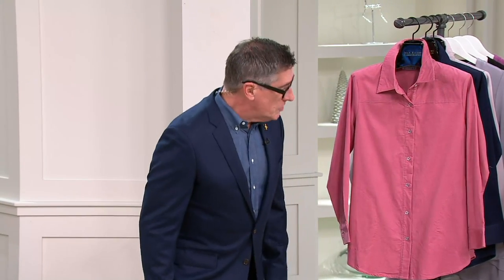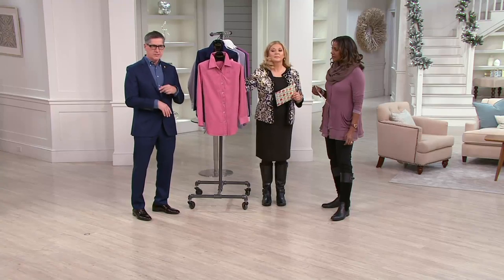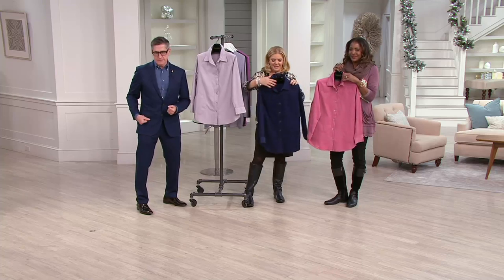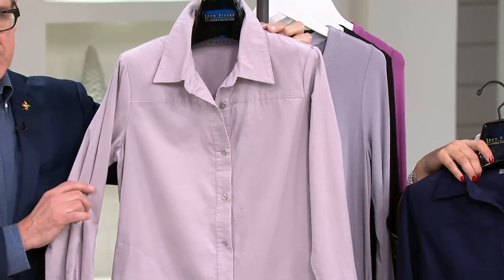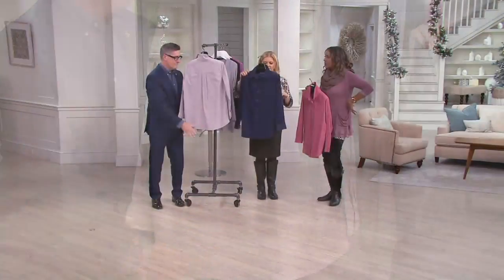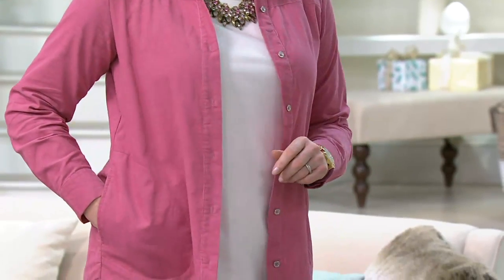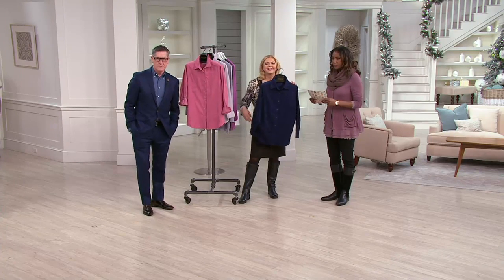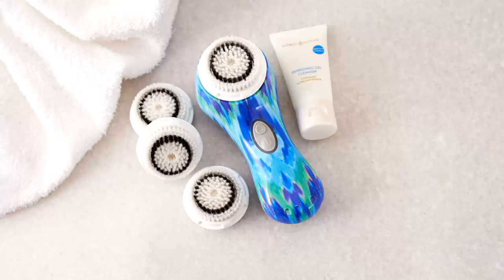Joan Rivers Lightweight Corduroy Boyfriend Shirt on QVC